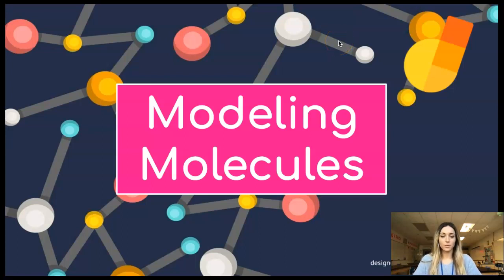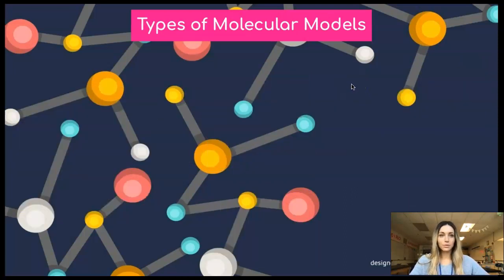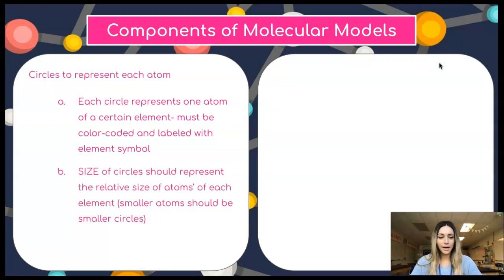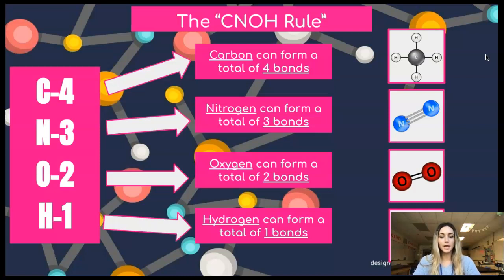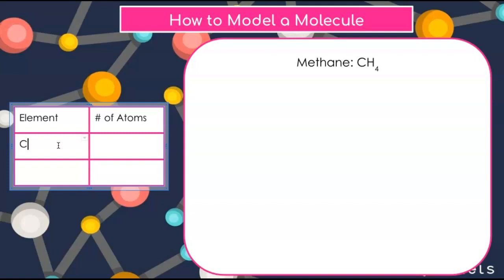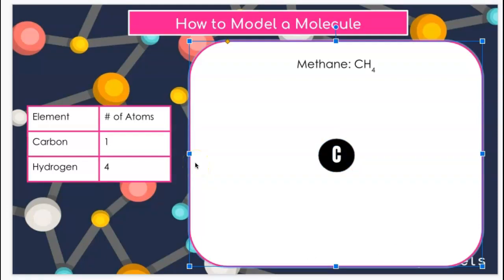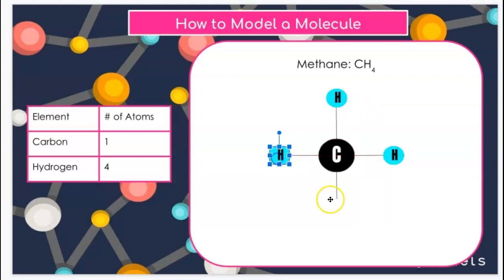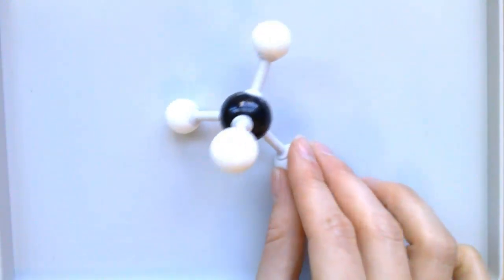Modeling Molecules Final